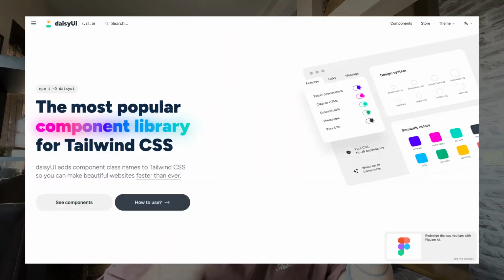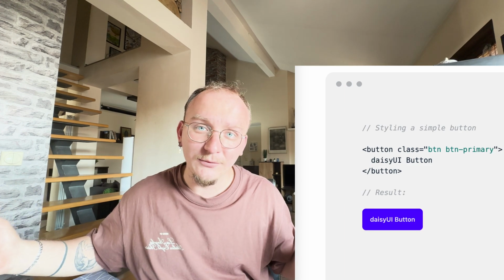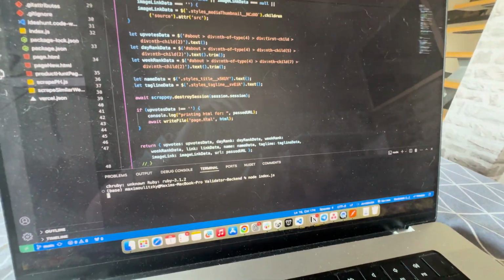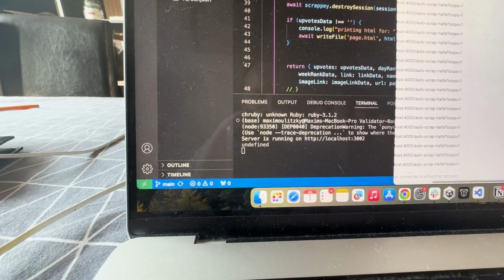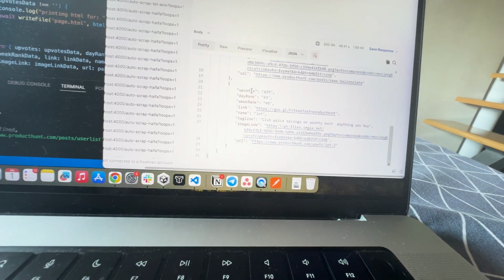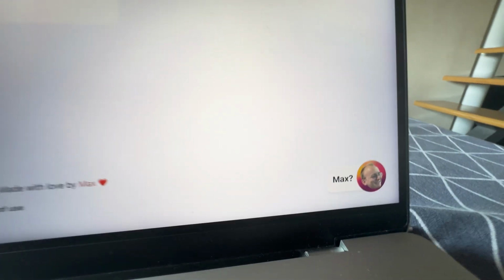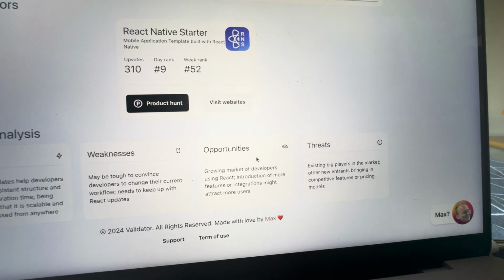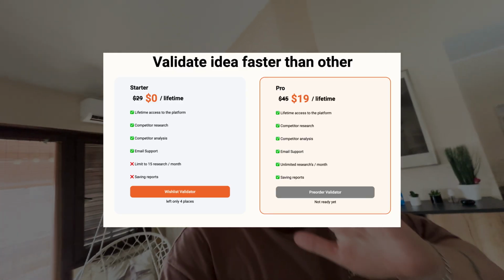I BUILT MY FIRST REACT APP BUT...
A couple months ago I started my indie hacking journey when I am started to learn full stack (and now react).
A month ago I started my 7 startups in 7 months like Levels and this app are my first projects out of 7.

00:00 - Intro
00:07 - Stroy
02:23 - Backend
03:46 - Backend showcase
04:50 - Frontend
06:08 - Frontend showcase
06:53 - Deploy & Launch